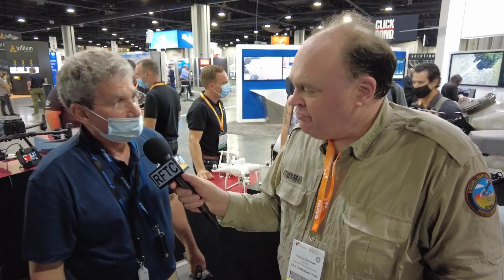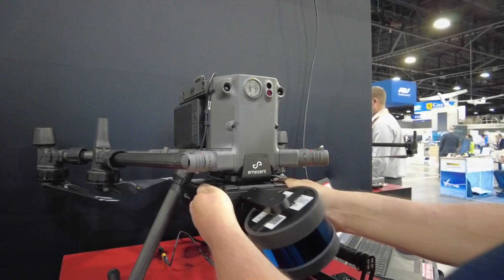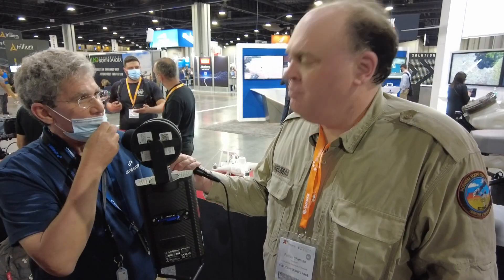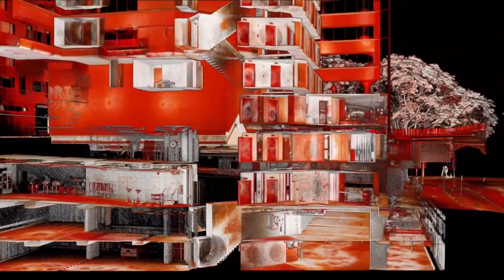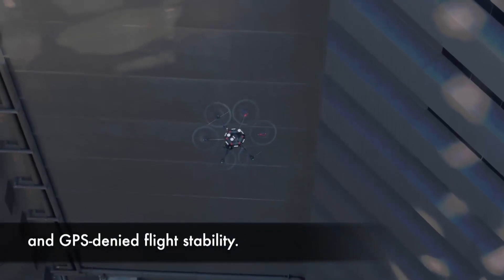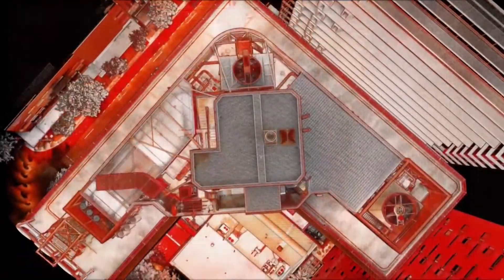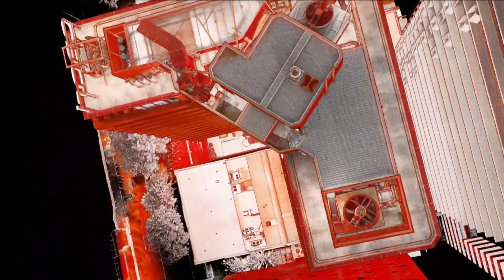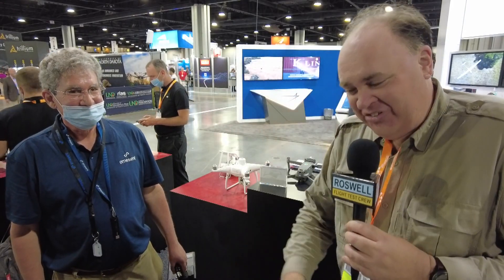Next-Level LiDAR for Drones at XPO21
In this episode, the Roswell Flight Test Crew talks with Jay Shears at Emesent about the company’s new Hovermap LiDAR technology. The hardware is an integrated, rotating LiDAR sensor capable of capturing 3D data in a 360 degree by 360 degree pattern, as well as a self-contained base station to power the sensor and store the resulting data. This unit can be mounted on a drone, or used in a handheld or backpack-mounted configuration. When attached to an advanced drone, such as the DJI M300, the unit is capable of providing data in real-time to the flight control system to allow for Simultaneous Localization and Mapping (SLAM) capabilities. This allows the drone to operate autonomously in complex, GPS-denied environments, such as a mine or a cave.